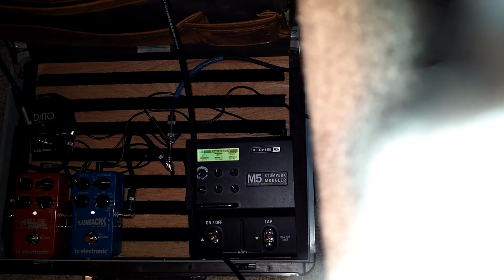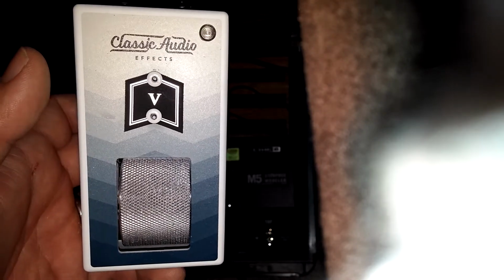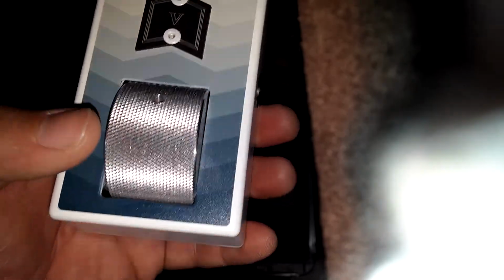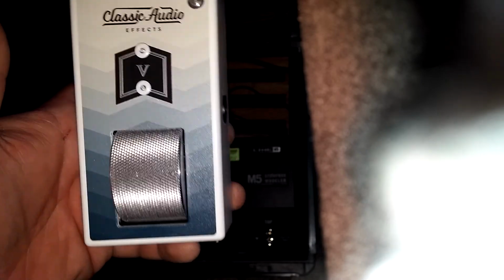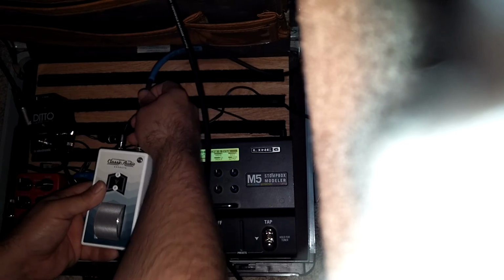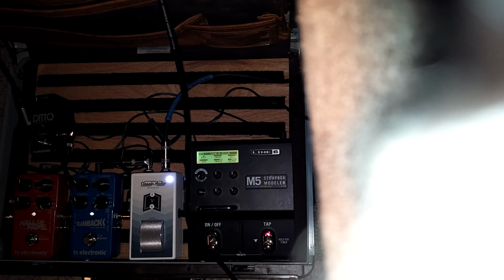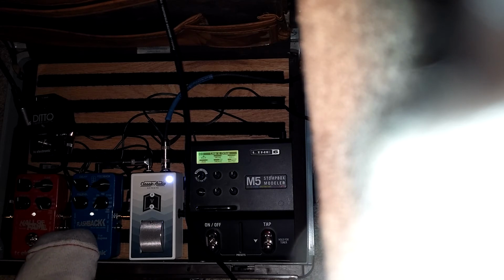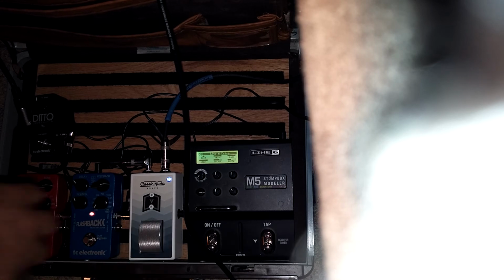Classic Audio Effects Volume Roller Knob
Demo of the Classic Audio Effects Volume Roller Knob Pedal